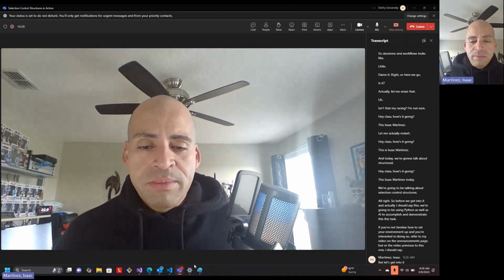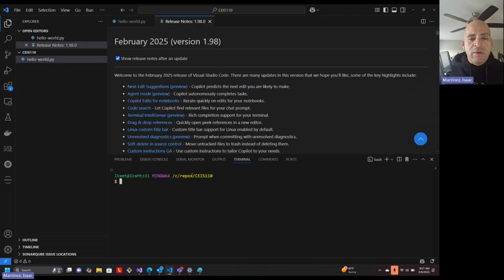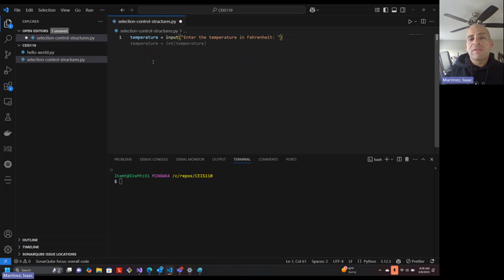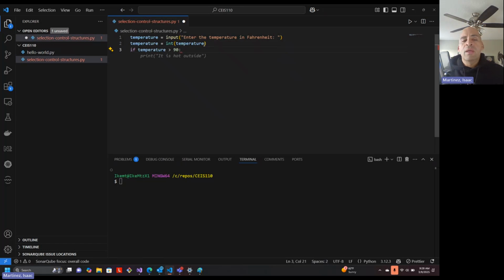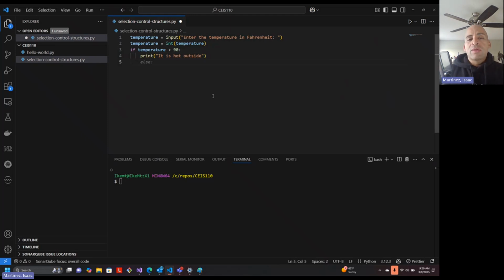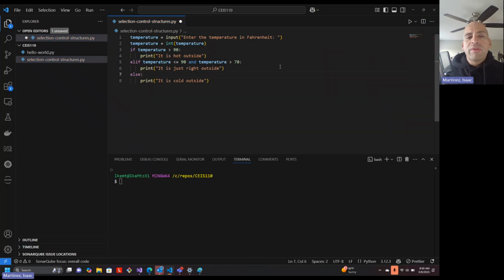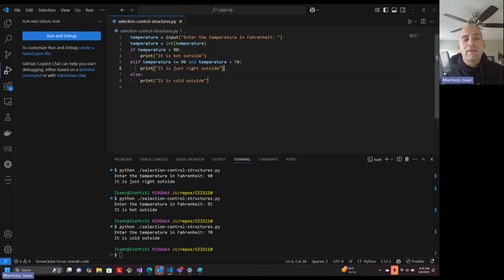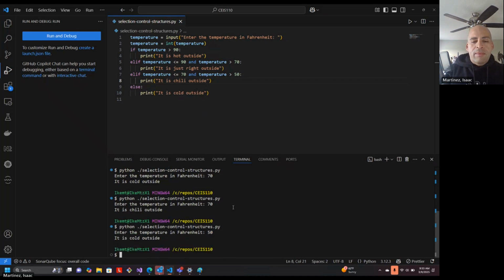Selection Control Structures in Action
This video will illustrate the use of selection control structures with the use of AI (GitHub Copilot)